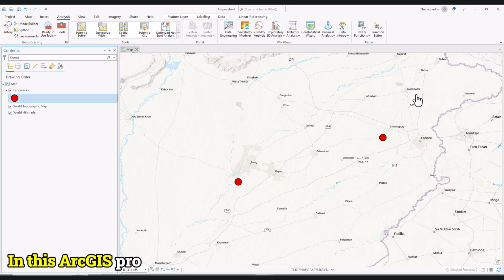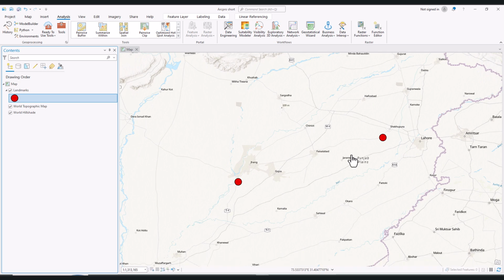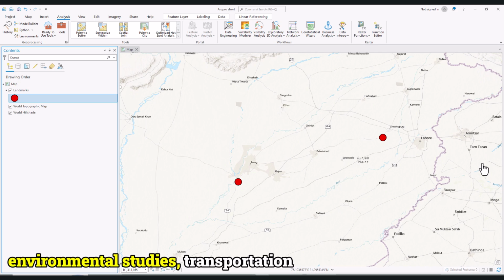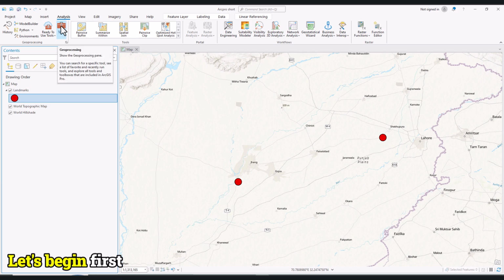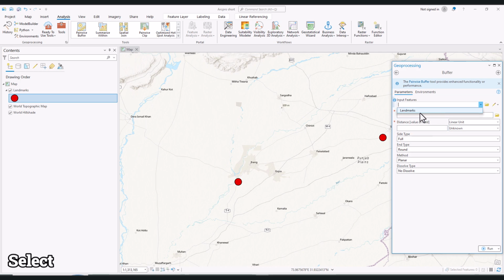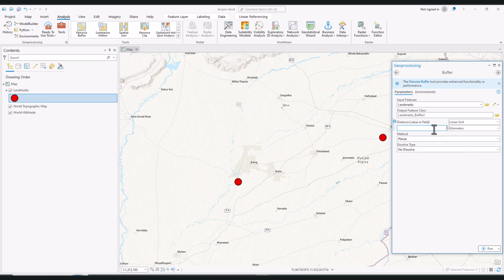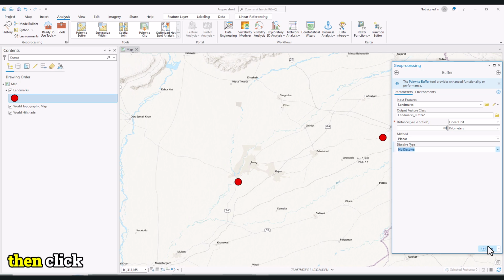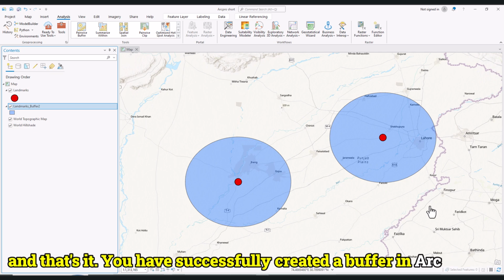Learn Buffer Tool in ArcGIS Pro in 10 Minutes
Learn how to use the Buffer Tool in ArcGIS Pro with this complete step-by-step tutorial. In this video, you'll learn how to create buffer zones around point, line, and polygon features using one of the most important geoprocessing tools in GIS.

Whether you're a beginner learning ArcGIS Pro or a GIS professional looking to improve your spatial analysis skills, this tutorial will help you understand the complete workflow of the Buffer Tool.

In this tutorial, you'll learn:

✔ What the Buffer Tool is
✔ How to create buffers around GIS features
✔ Buffer distance and dissolve options
✔ Practical GIS applications of buffering
✔ How to analyze the output buffer layer

The Buffer Tool is widely used in urban planning, environmental analysis, transportation planning, proximity analysis, site selection, and many other GIS projects.